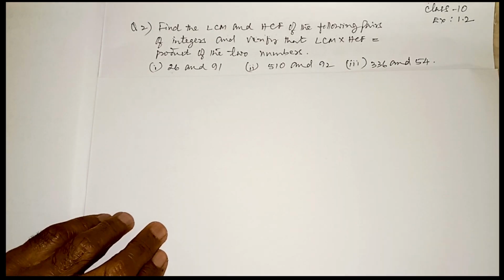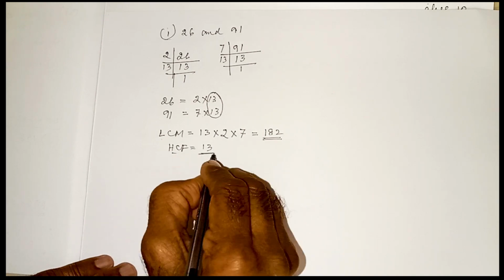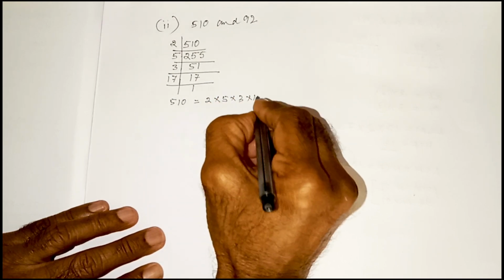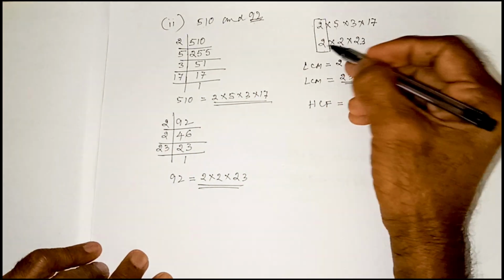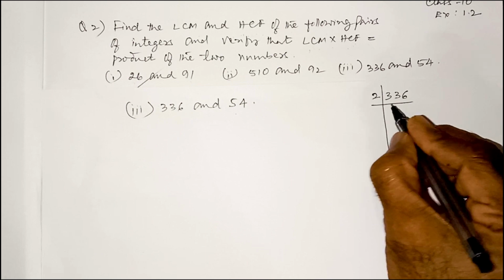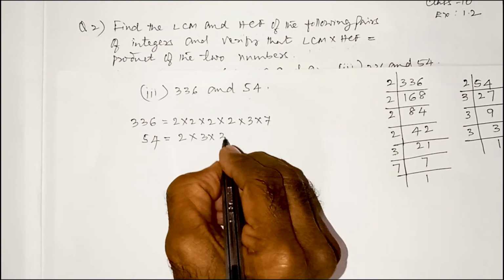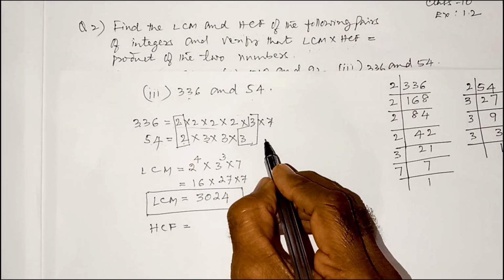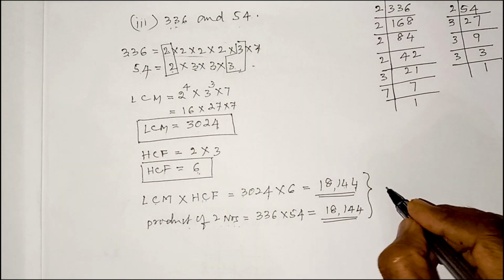Class 10 Maths | Chapter 1 | Exercise 1.2 | Question 2 | Real Numbers | NCERT